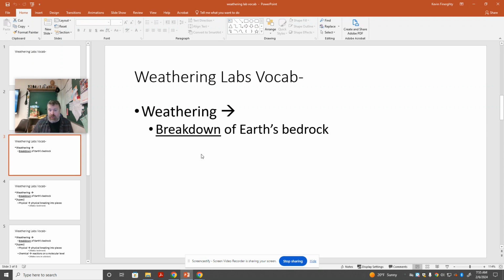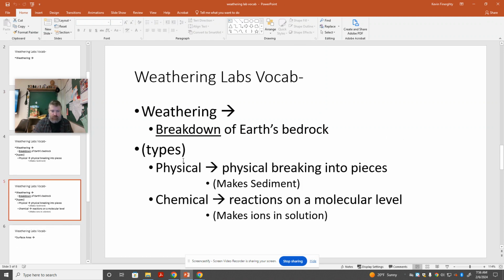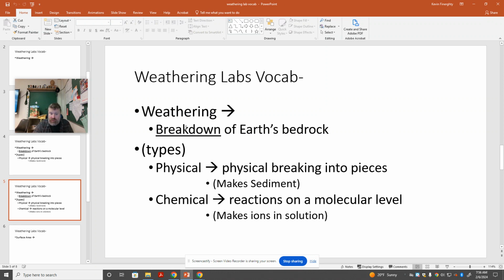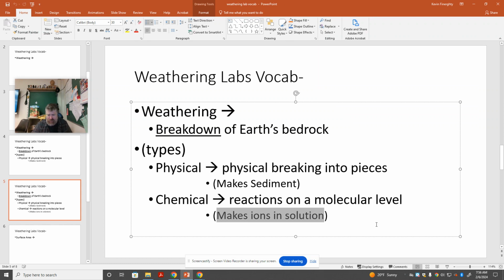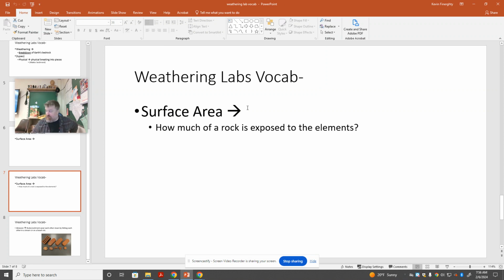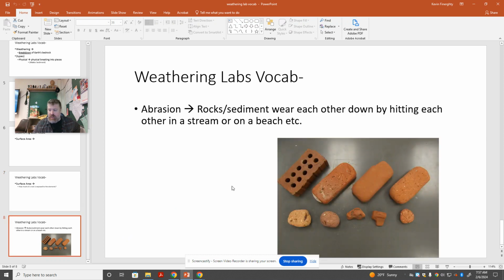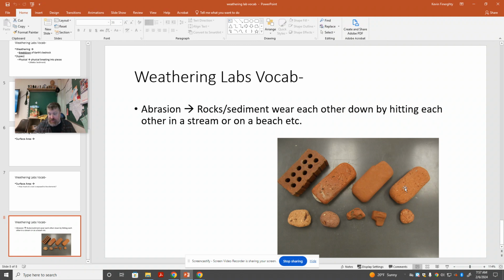Abrasion Lab Intro Vocab